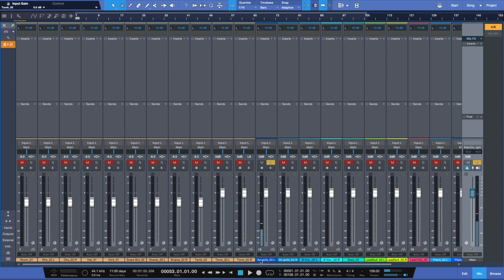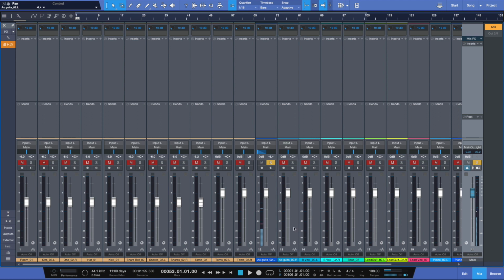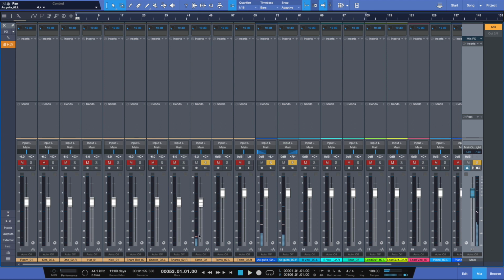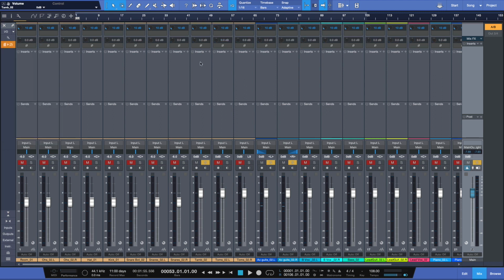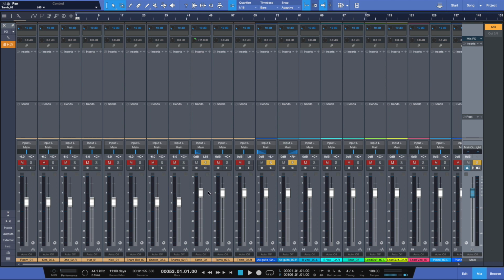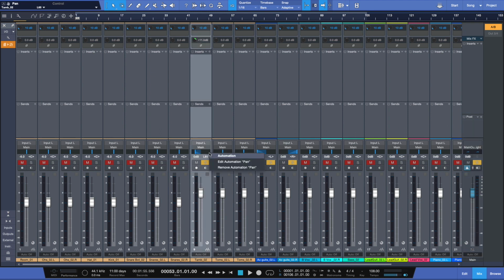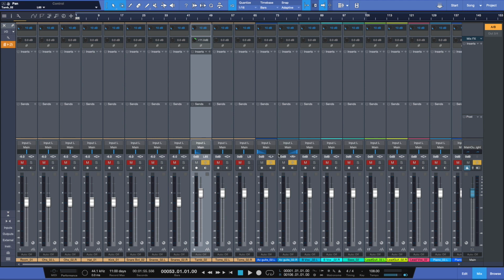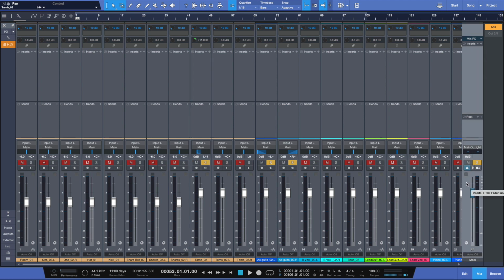Panning Audio in Studio One - Pro Mix Academy